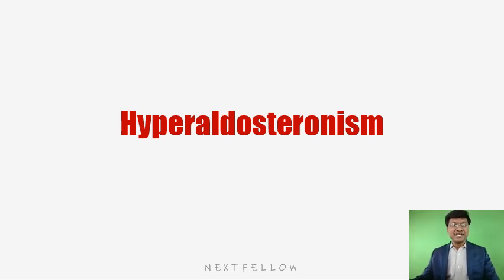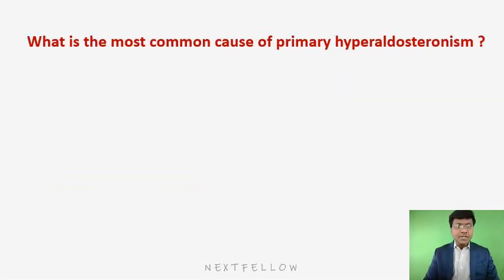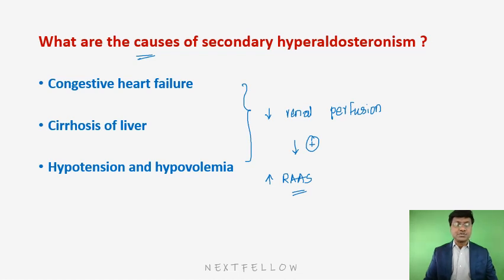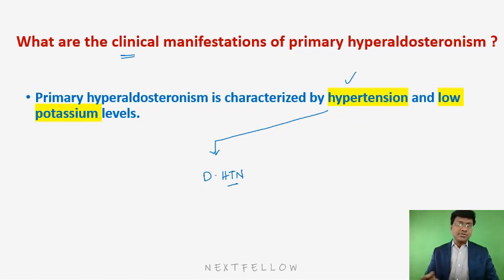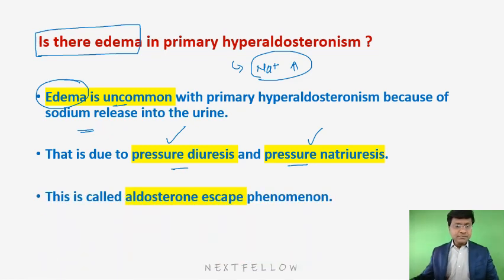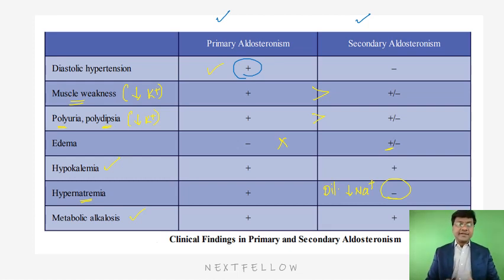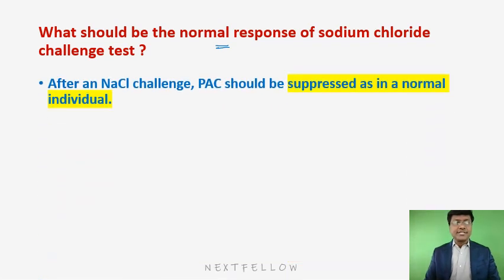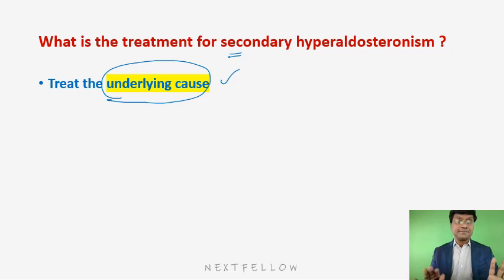Gen medicine Hyperaldosteronism for neetpg, Inicet, Fmge, Next, mbbs # nextfellow